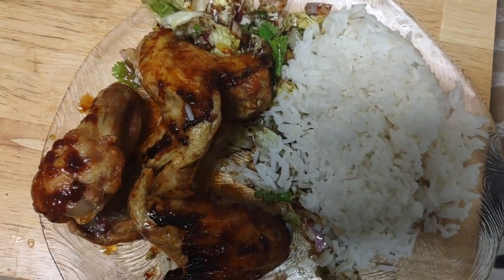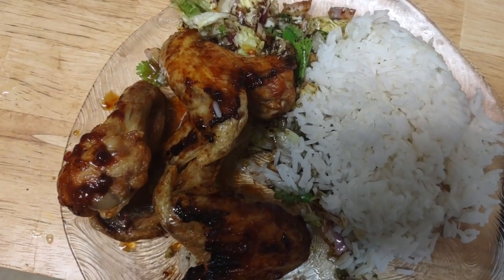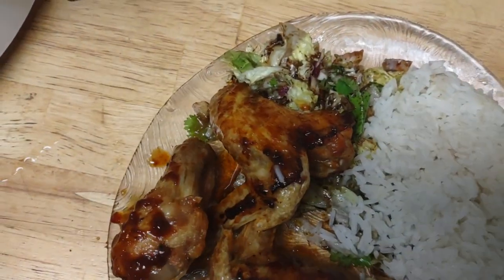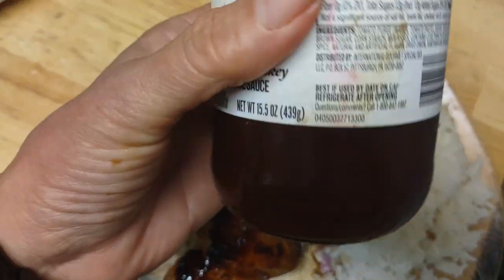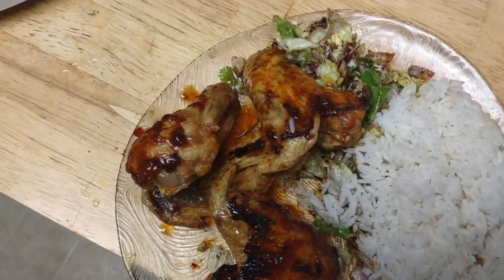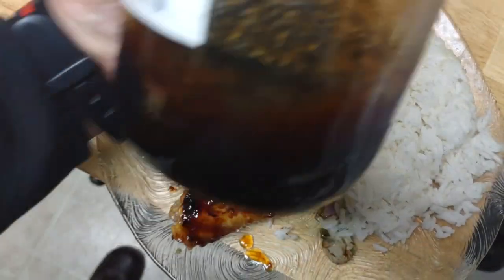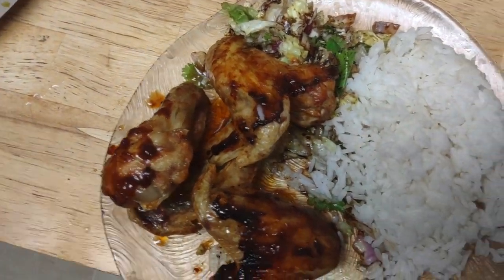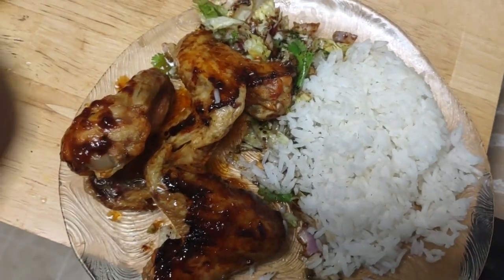barbecue chicken with fermented onion & honey with a salad/rice